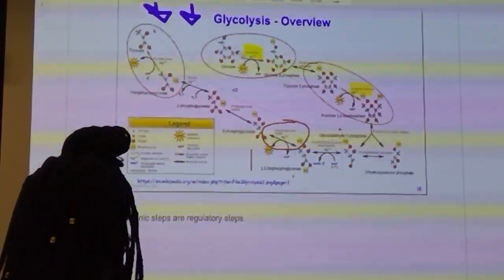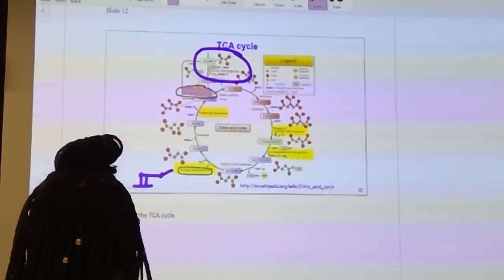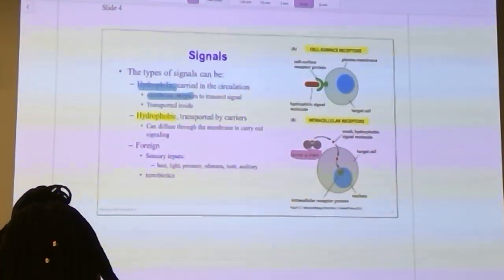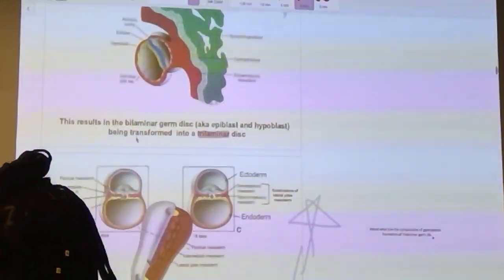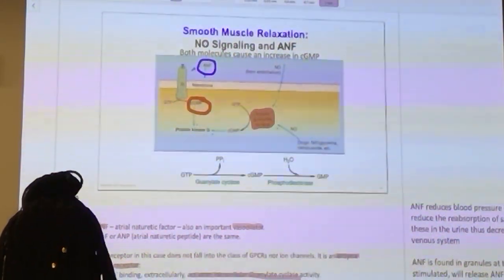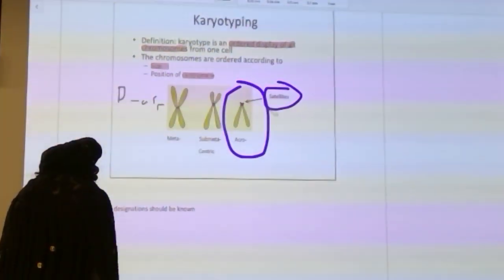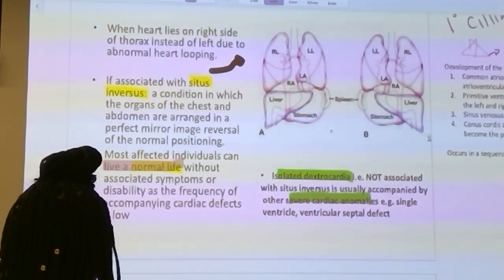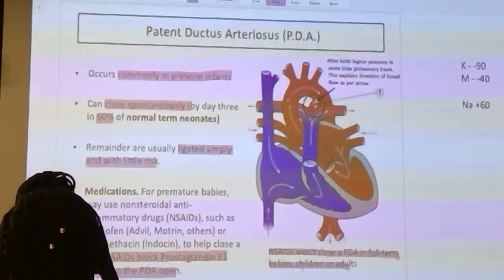Keno 10/11 Review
Mini 2 Biochem